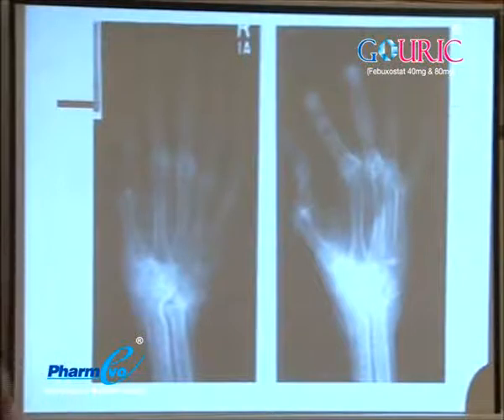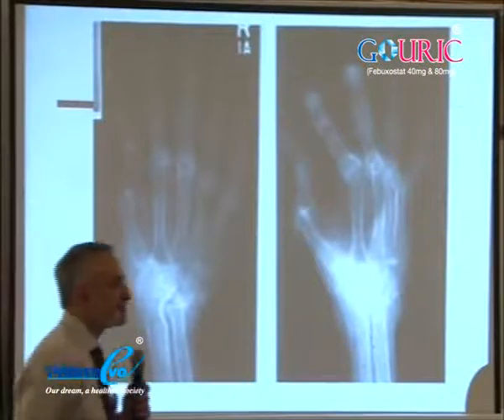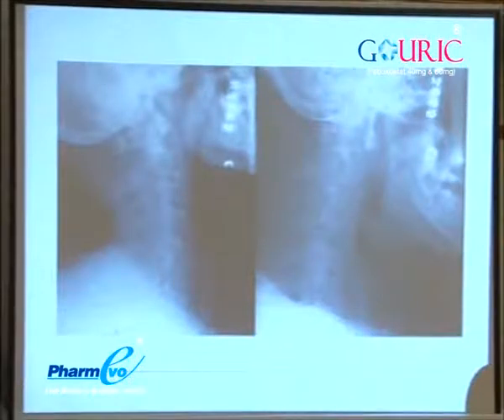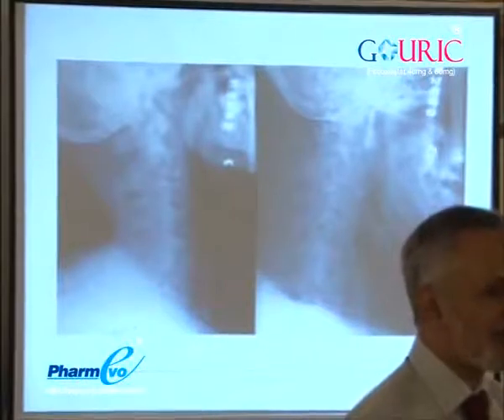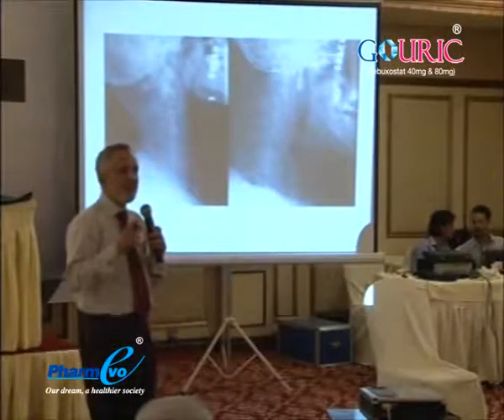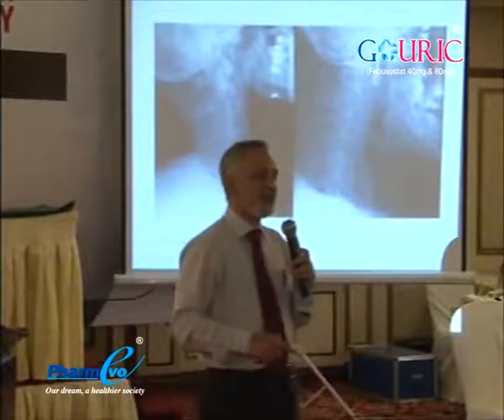15th Annual Meeting of PSR 2011 Part83_clip.flv